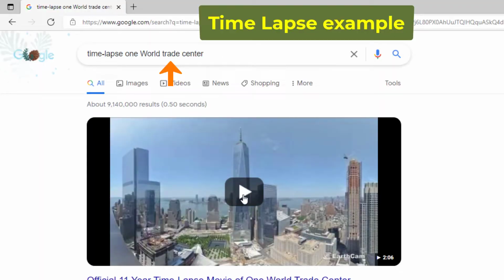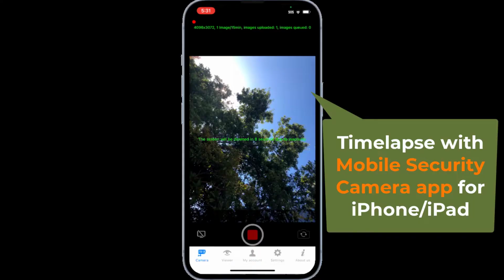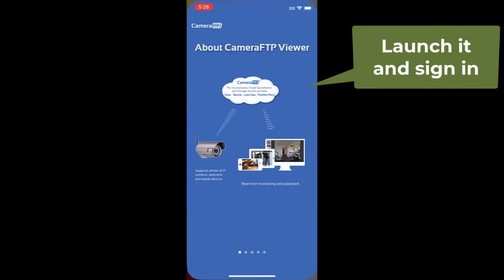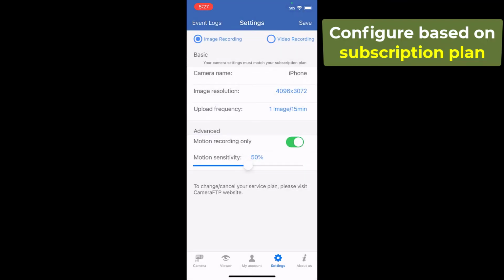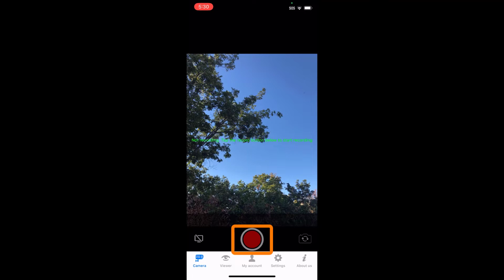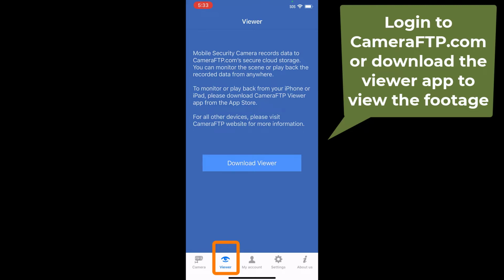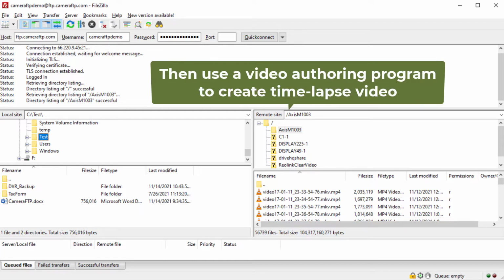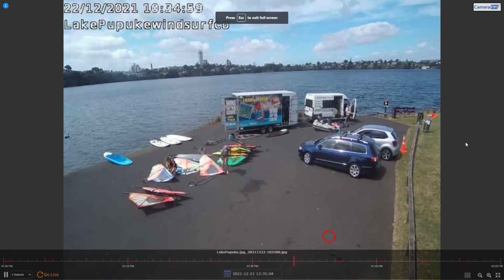Use iPhone/iPad for Time-Lapse Recording; Timelapse for building construction; Publish camera online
Time-lapse is a technique where you take pictures at a low frame rate and play them at a much higher frame rate. It is often used to create a short video showing the progress of a building being built.

It is impossible to manually take 10s of thousands of pictures over many months. CameraFTP's time-lapse recording service can help you accomplish it easily. In this video, we will show you how to use an iPhone or iPad for time-lapse recording to the cloud.

First, search for CameraFTP in the App store, then install the CameraFTP Mobile Security Camera app. Launch it and sign in, tap the Settings tab, you can configure the recording settings based on your subscription plan. For time-lapse recording, please select Image recording,  set a low upload frequency and high image resolution, uncheck Motion Recording Only,

You can then tap the Camera tab and tap the record button to start recording. You can turn off the screen.

You can log in to cameraftp.com, or install CameraFTP Viewer app to view the footage from anywhere.

To generate a time-lapse video, you can download the recorded images using any FTP client software such as FileZilla; then use a video authoring program to create a time-lapse video. CameraFTP website also offers a very basic time-lapse video creation feature.

You can publish the camera and embed it in your own web page. Users can view the time-lapse camera like a video camera.

CameraFTP is a leading cloud recording and surveillance service provider. We hope you like this video. CameraFTP is a subsidiary of